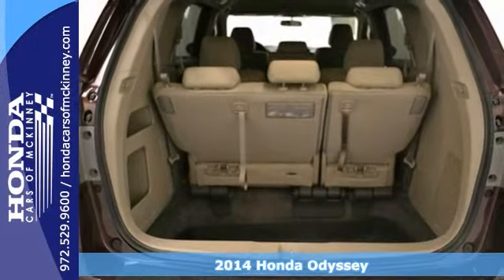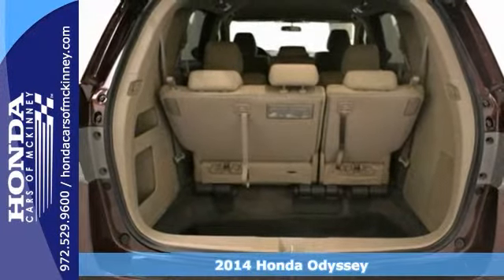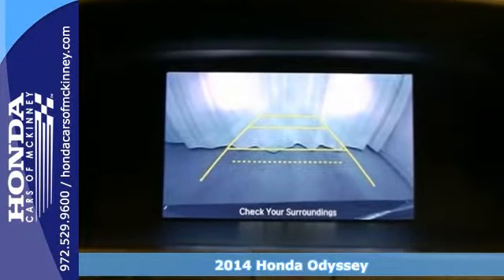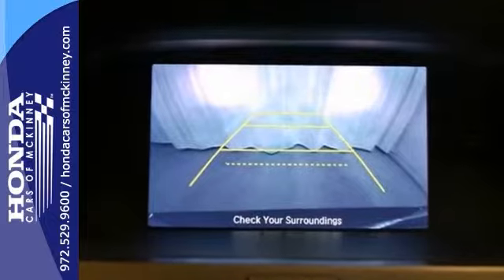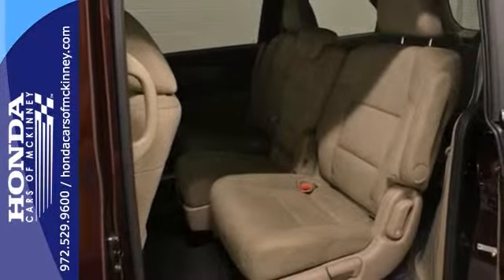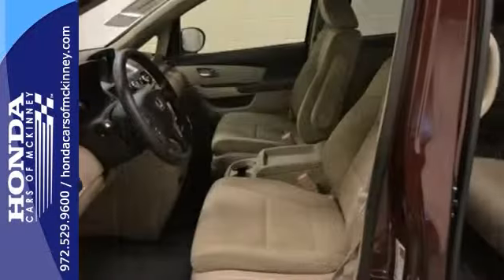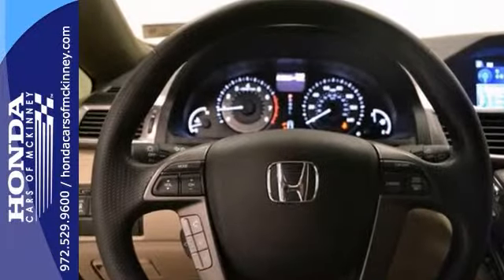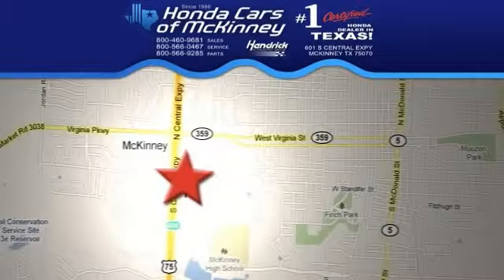2014 Honda Odyssey Dallas TX McKinney, TX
Year: 2014
Make: Honda
Model: Odyssey
Trim: 5dr EX Van
Engine: 3.5L V6 SOHC 24-VALVE I-V
Transmission: 6-Speed Automatic
Color: Dark Cherry Pearl
Interior: Beige
Stock #: EB053664
This 2014 Honda Odyssey 2dr 5dr EX Van features a 3.5L V6 SOHC 24-VALVE I-V 6cyl Gasoline engine. It is equipped with a 6 Speed Automatic transmission. The vehicle is Dark Cherry Pearl with a Beige interior. It is offered with a full factory warranty. - Air Conditioning, Cruise Control, Tinted Windows, Power Door Locks, Tachometer, Digital Info Center, Homelink System, Tilt Steering Wheel, Steering Wheel Radio Controls, Side Airbags, Keyless Entry, Security System, ABS Brakes, Traction Control, Dynamic Stability, Rear Defogger, Intermittent Wipers, Alloy Wheels, 3.5L V6 SOHC 24-Valve i-VTEC, Front-Wheel Drive, Front Bucket Seats -inc: driver's seat w-8-way power adjustment, Cloth Front Seats w-Cloth Back Material, Removable Bucket Folding Captain Front Facing Manual Reclining Fold Forward Seatback Cloth Rear Seat w-Manual Fore-Aft and Side-To-Side Sliding, Power Rear Windows, Fixed 60-40 Split-Bench Cloth 3rd Row Seat Front, Front Cupholder, Rear Cupholder, Compass, Valet Function, Remote Releases -Inc: Mechanical Fuel, Proximity Key For Doors And Ignition, Rear HVAC w-Separate Controls, HVAC -inc: Underseat Ducts and Headliner-Pillar Ducts, Illuminated Locking Glove Box, Driver Foot Rest, Interior Trim -inc: Chrome And Metal-Look Interior Accents, Full Cloth Headliner, Vinyl Door Trim Insert, Urethane Gear Shift Knob, Day-Night Rearview Mirror, Driver And Passenger Visor Vanity Mirrors w-Driver And Passenger Illumination, Removable Floor Console w-Covered Storage, Front And Rear Map Lights, Fade-To-Off Interior Lighting, Full Carpet Floor Covering -inc: Carpet Front And Re

Address:
601 S Central Expy